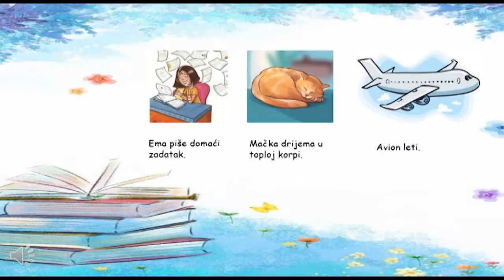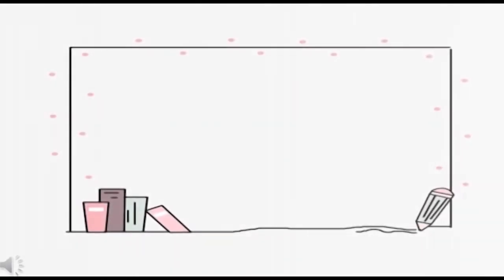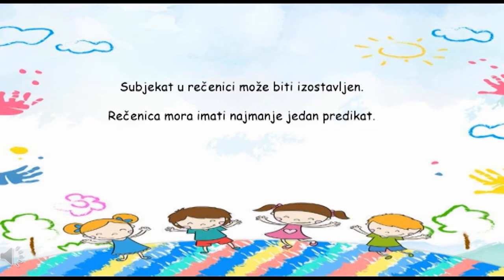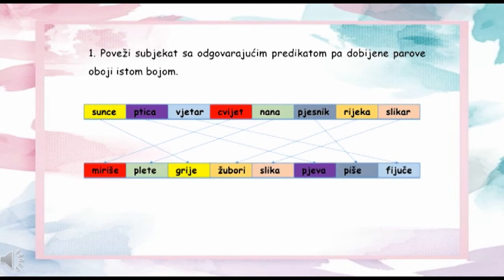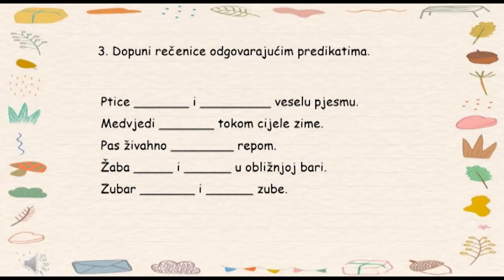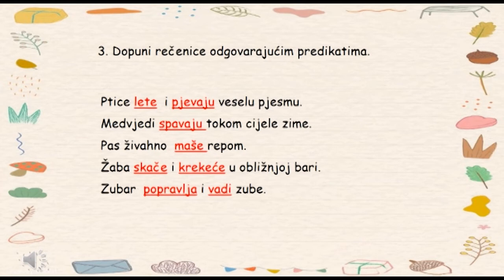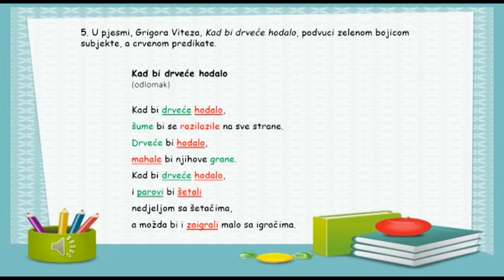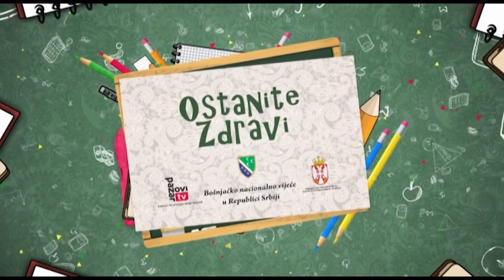3. osnovne škole 10.02.2021.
Pratite RTV Novi Pazar na svim digitalnim platformama
RTV Novi Pazar
Budite uvek informisani o najnovijim vestima iz Novog Pazara, Sjenice, Tutina, Prijepolja, Priboja, Nove Varoši i drugih sandžačkih gradova